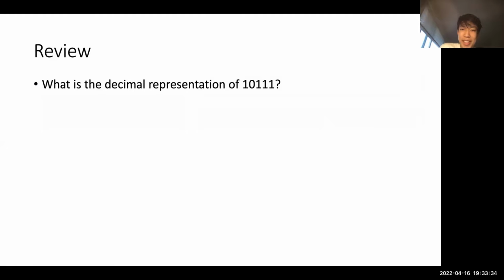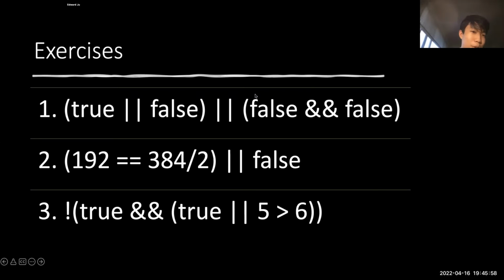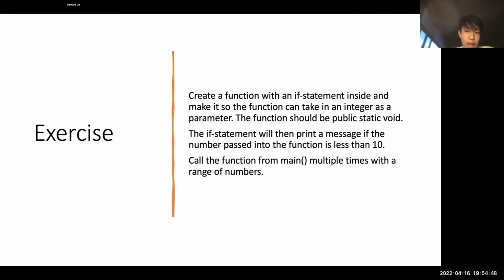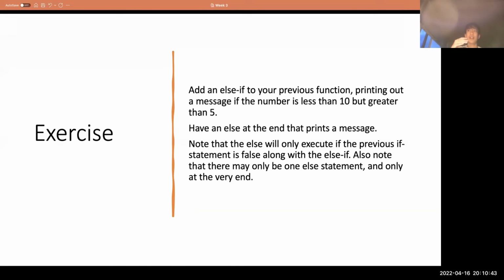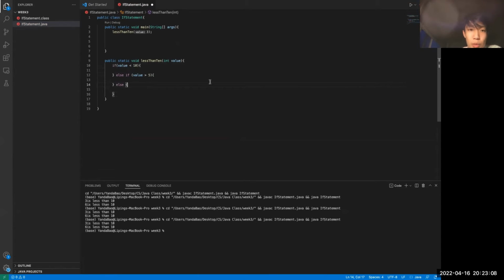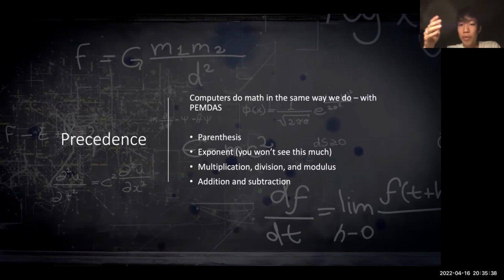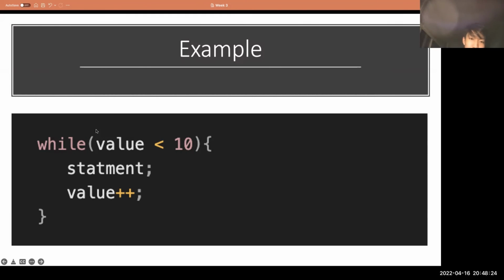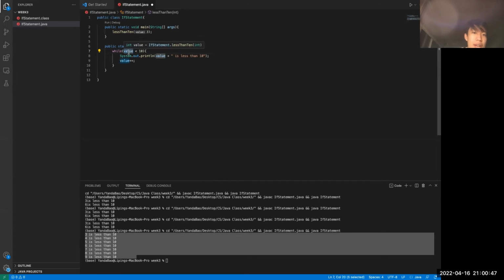Class 3 of Cloud Classroom 2022 Spring, CS304 - Introduction to Java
Cloud Classroom 2022 Spring
Subject: CS304 -  Introduction to Java
Class 3
Instructor: Yanda Bao